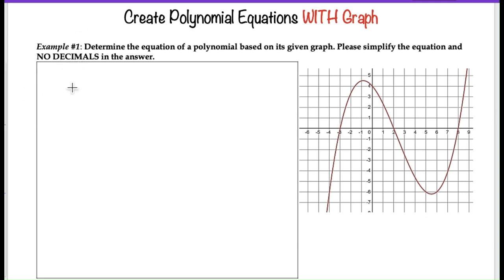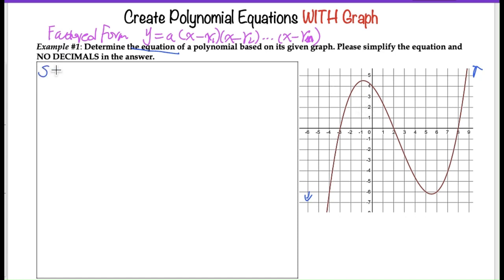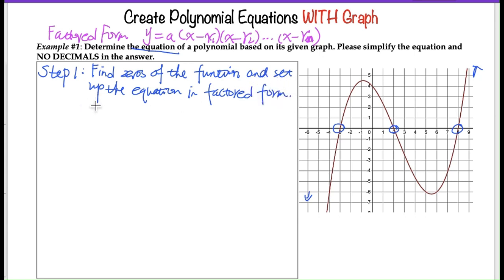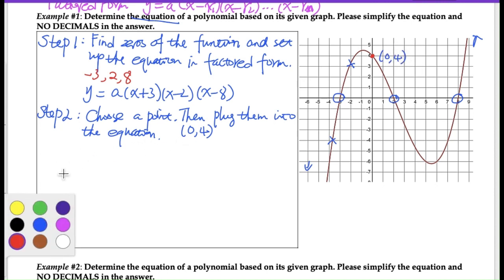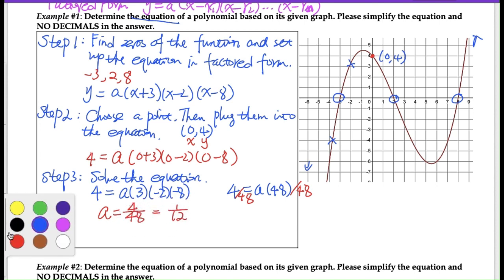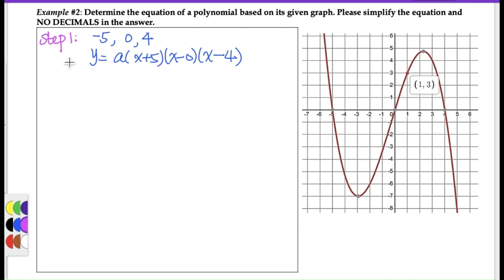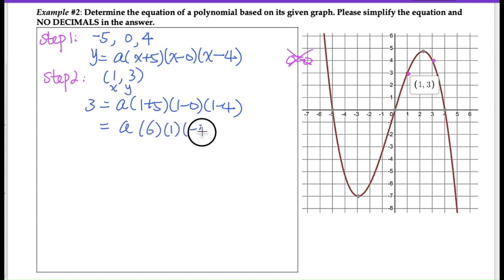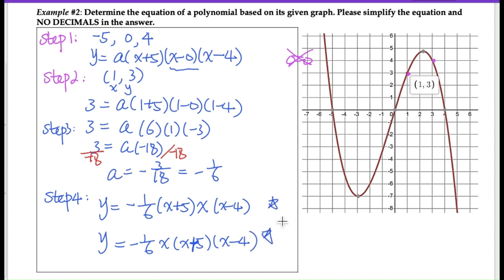Create Polynomial Equations with Grpah